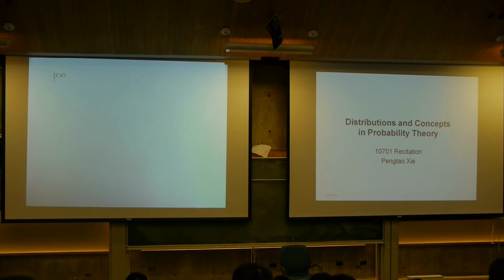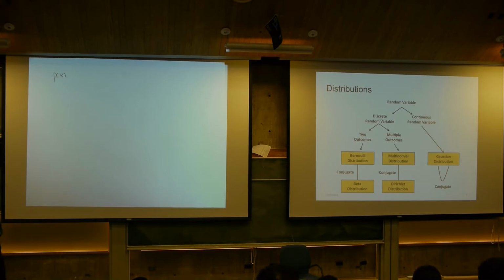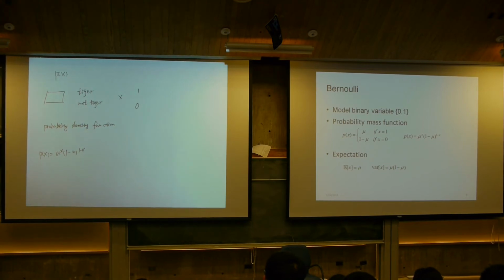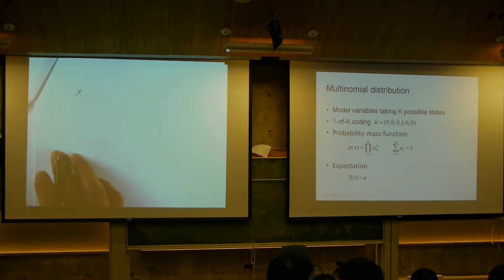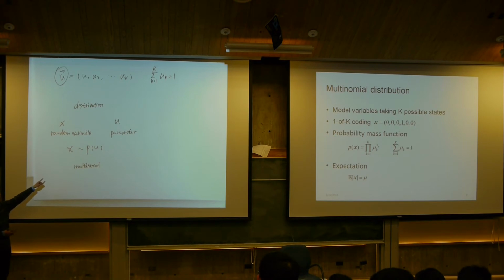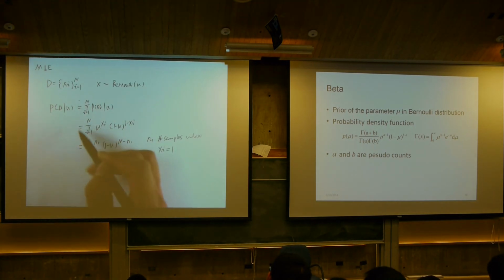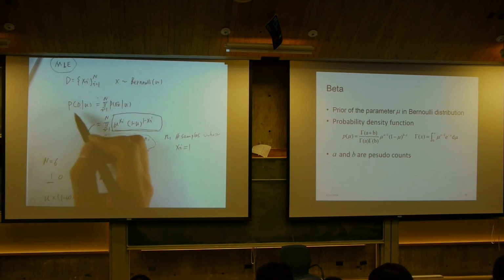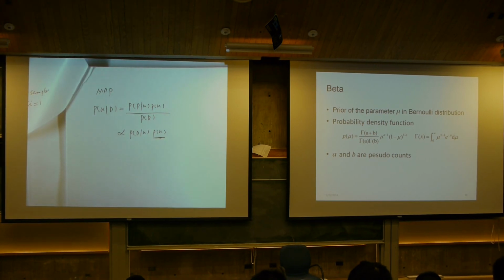Probability Review Part1